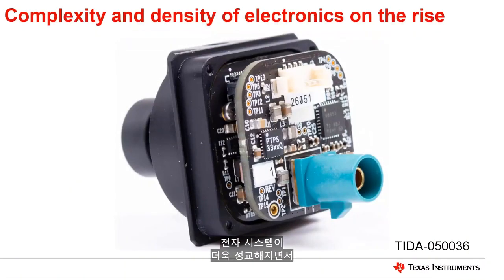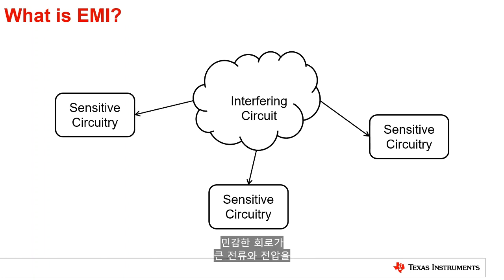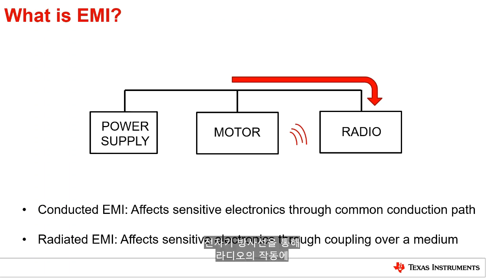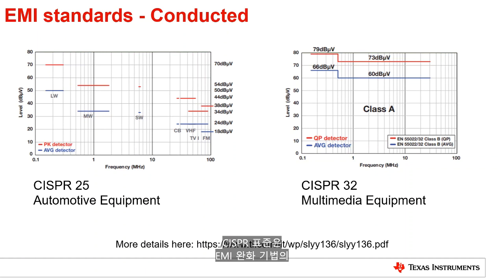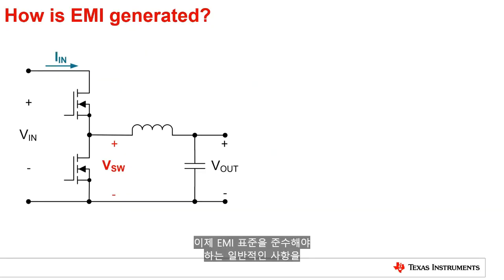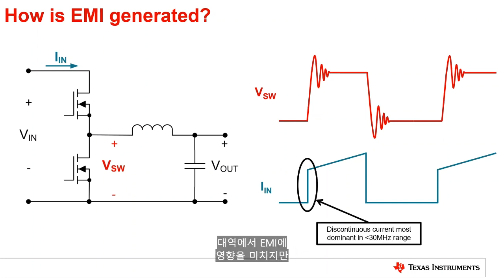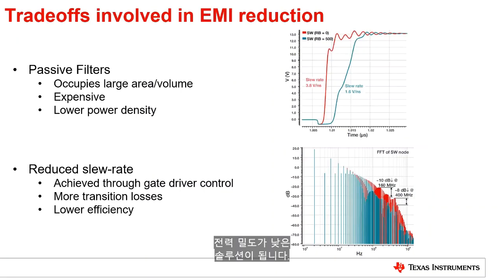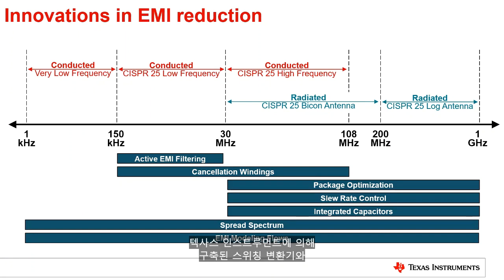전원 설계의 EMI 효과적으로 절감하기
전자제품이 점점 더 밀집되고 상호 연결됨에 따라 전자기 간섭 (EMI)의 영향을 줄이는 것이 더욱 중요한 설계 고려 사항이 되고 있습니다. 설계 단계 후반에 EMI가 초래할 수 있는 시간과 비용을 고려했을 때 그 중요성은 더욱 높아지고 있습니다.

TI는 다양한 주파수 대역에서 EMI를 완화하는 기능과 기술을 제공합니다. 당사의 디바이스와 기술은 필터 크기와 비용을 개선할 뿐만 아니라 설계 시간과 복잡성을 줄여줍니다.

해당 트레이닝에서는 EMI의 기본 개념을 안내하고 구체적인 IC 및 패키지 혁신, 외부 부품 선택 및 레이아웃을 살펴본뒤 애플리케이션별 EMI 주제를 다룰 예정입니다.

웨비나 주요내용
-EMI의 기본 개념
-IC 및 패키지 혁신을 통해 EMI 감소
-입력 필터 설계, PCB 및 BOM 최적화를 통해 EMI 감소
-애플리케이션 별 EMI 고려 사항